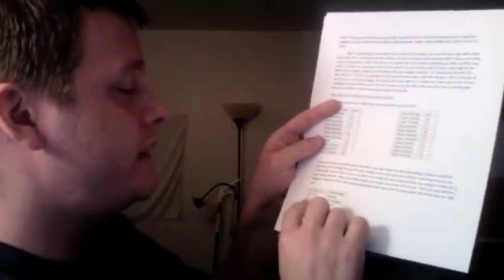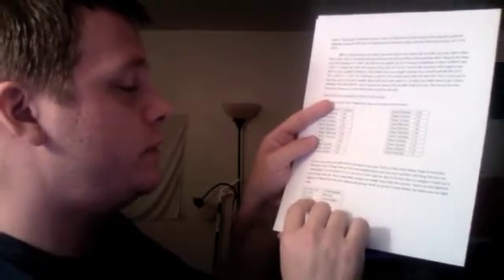Welcome: BMI and Book along with PSA on fat pills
I told you STARFLEET I would help out with tips and such so this is both tips and such. Hope you like, let me know if you want more or should I just go away. I know it is too long sorry, just hand a lot I wanted to go over and I really tried to do it fast...